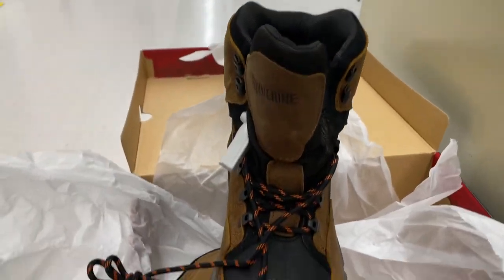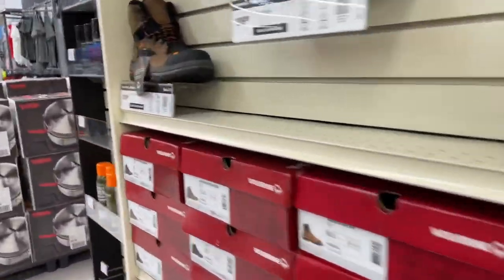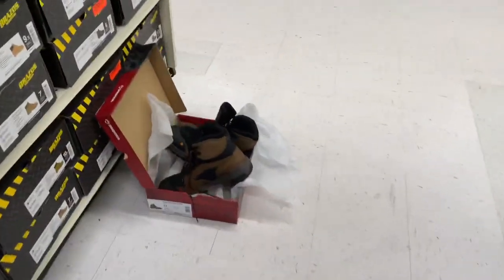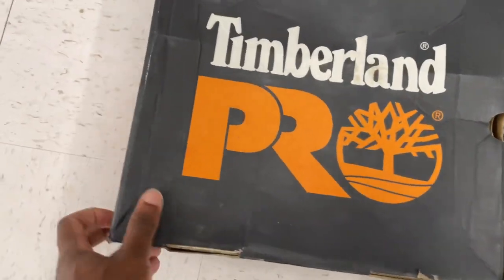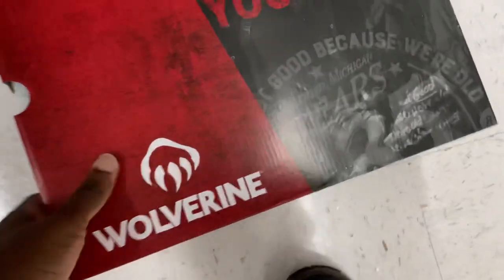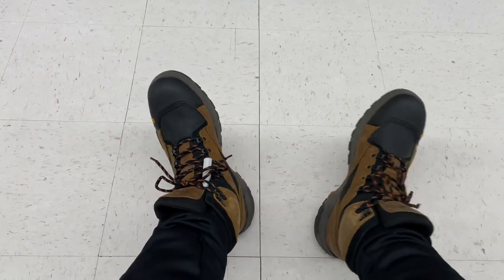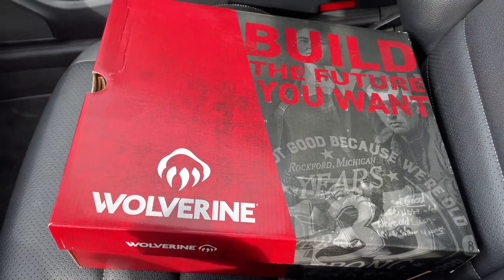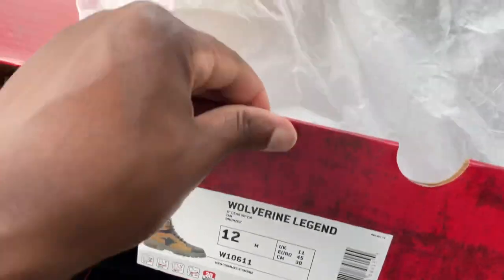I went work shoe shopping! I can’t believe I bought these..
Today I went shopping for another pair of work shoes. What are your favorite work shoes? Drop the name in the comments! REMEMBER TO SMASH THE 👍🏾👍🏾